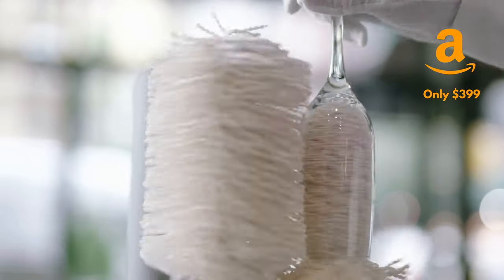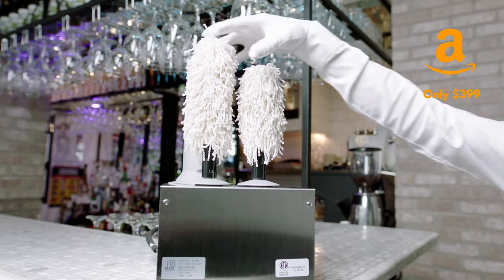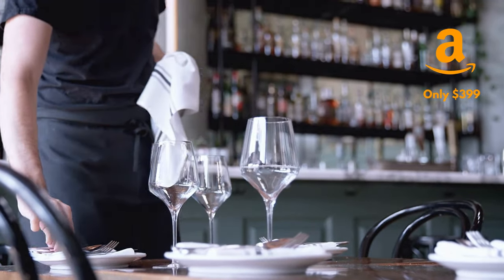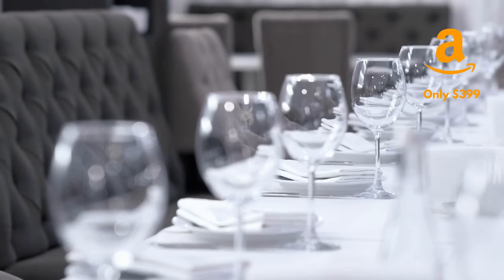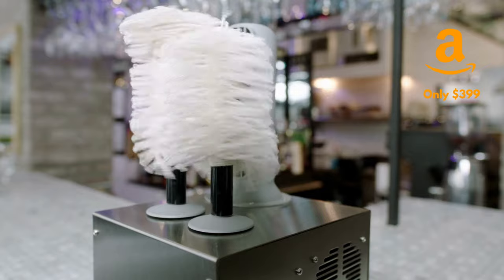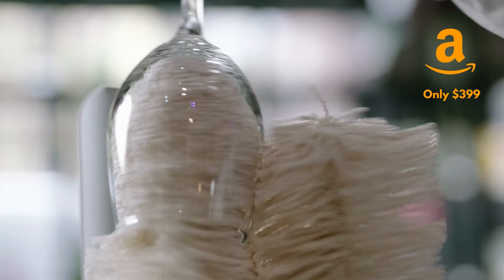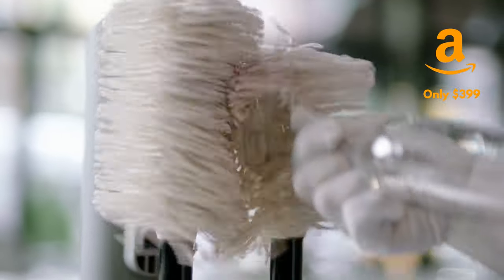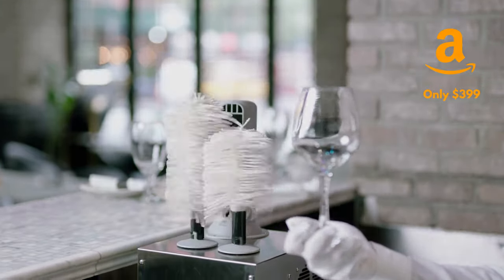Blesk - Wine Glass Polisher Machine for Restaurants and Bars - Polish Over 200 Glasses Per Hour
Introducing Blesk Wine Glass Polisher
In this video, we'll demonstrate the safe and efficient polishing of glassware using our wine glass polishing machine. This is perfect for restaurant owners and bar staff who want to elevate their establishment's image in the competitive hospitality industry.